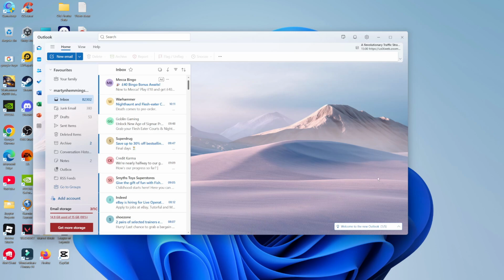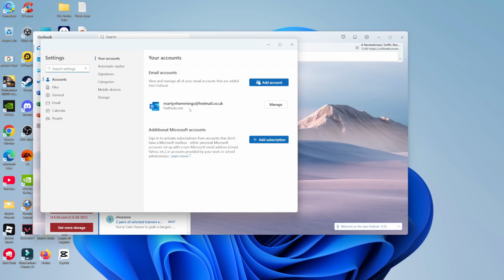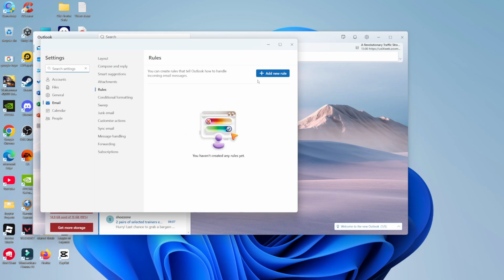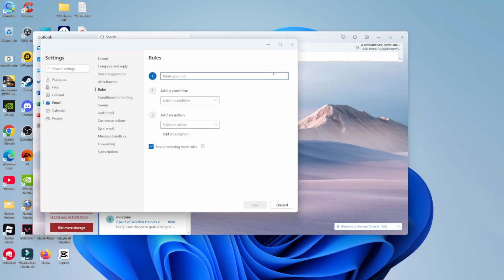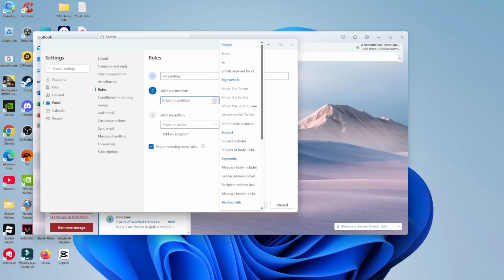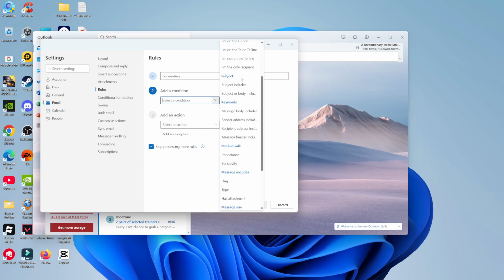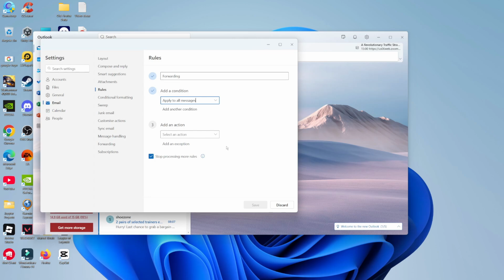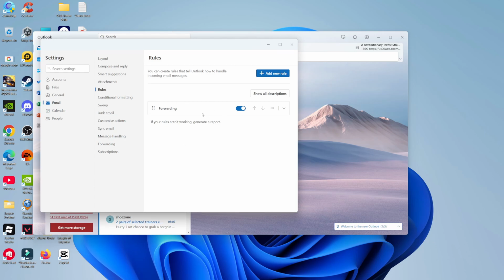How To Set Up Automatic Email Forwarding In Outlook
Learn how to set up automatic email forwarding in Outlook with this easy step-by-step tutorial! Whether you’re using Microsoft Outlook on Windows or Mac, this guide walks you through the process to auto forward emails to any account—perfect for managing multiple inboxes, forwarding work emails to your personal address, or automating your email workflow. Discover how to create Outlook forwarding rules, set up conditional email forwarding, and troubleshoot common issues so you never miss an important message. This Outlook tutorial is ideal for beginners and anyone looking to boost productivity with email automation in Microsoft Outlook 2025. Master your email management today and streamline your communication like a pro!

 ✨Recommended VPN: ✨

Thanks!